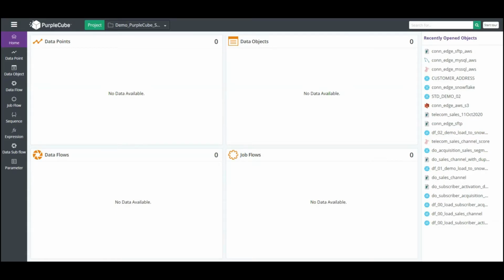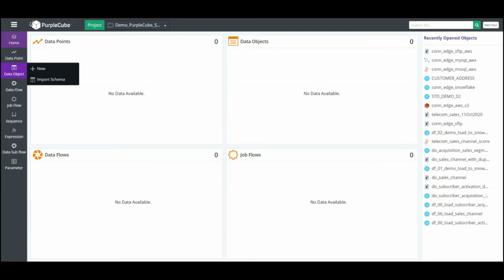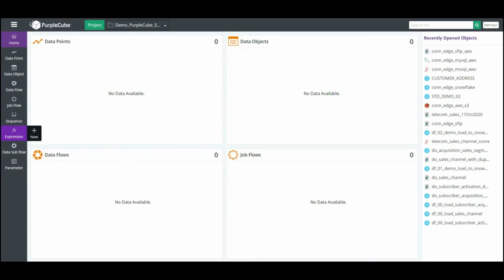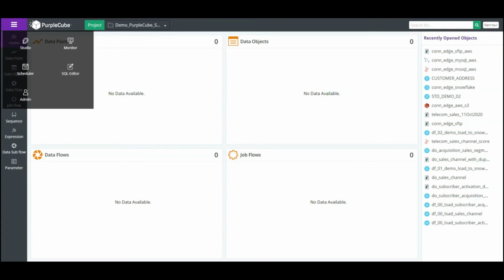[PurpleCube Studio] Tutorial #1: Introduction to PurpleCube Studio